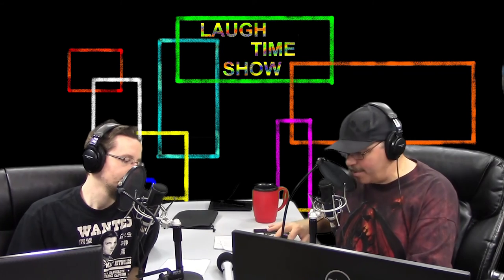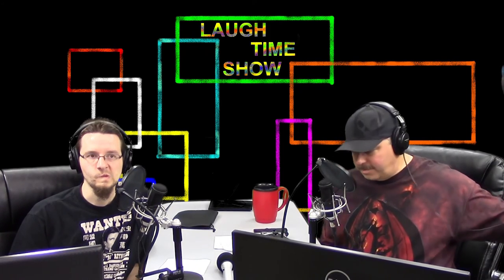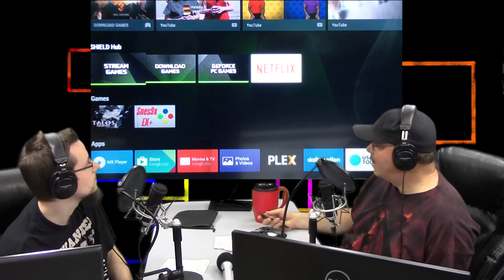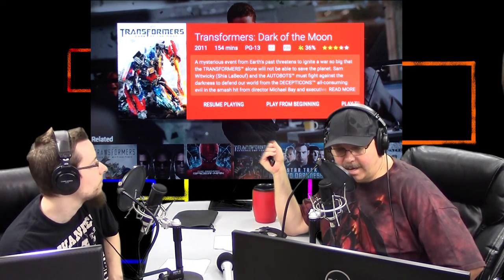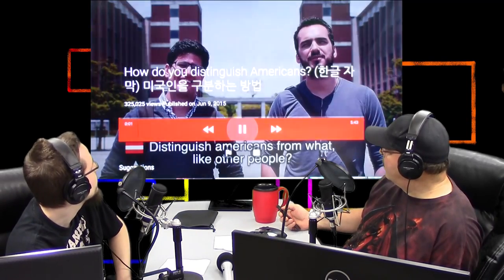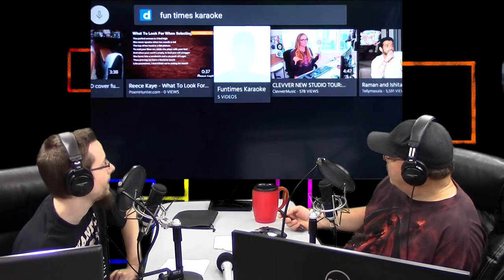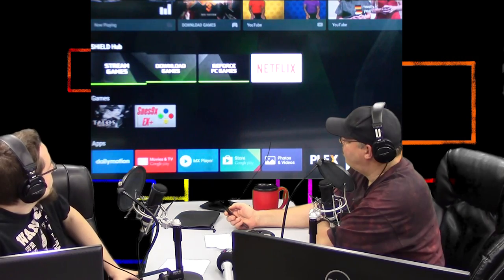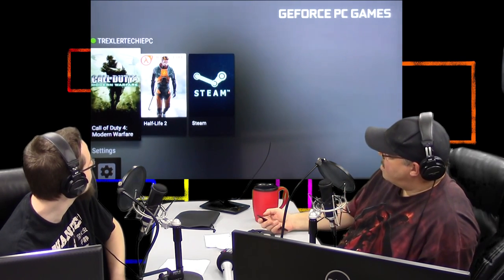Nvidia Shield Review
We review the Nvidia Shield